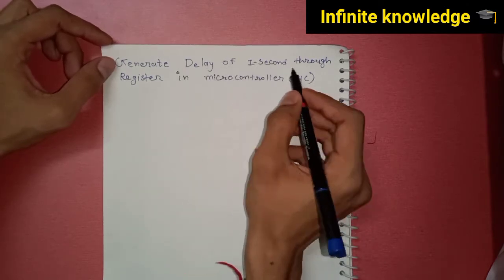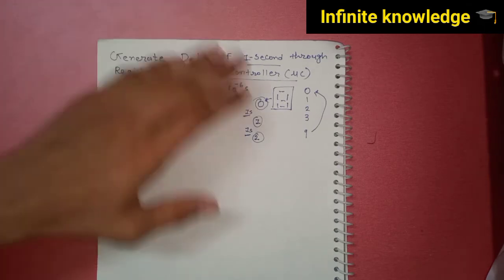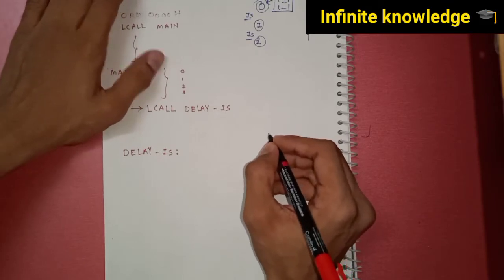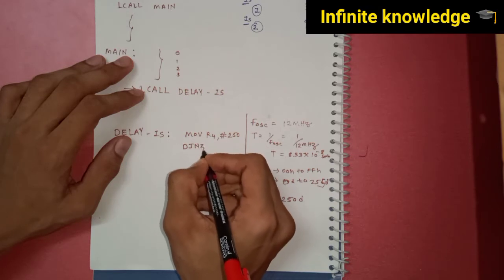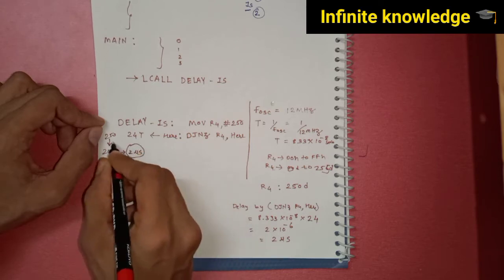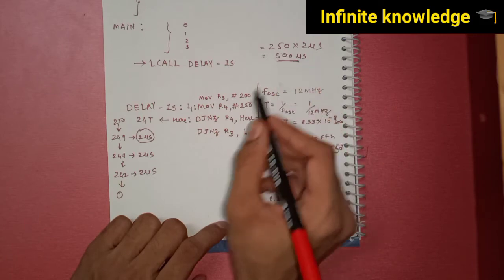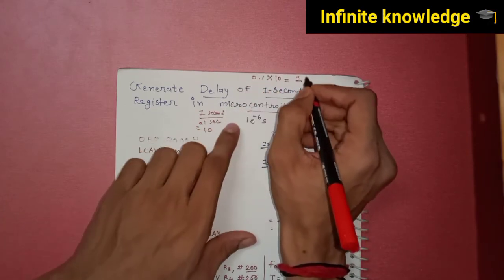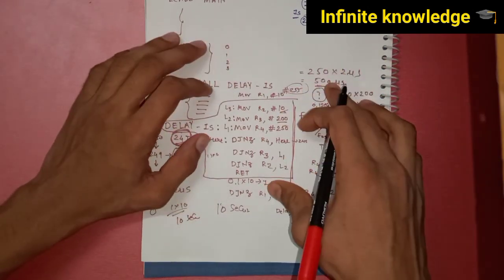How to generate delay in microcontroller using register|| 1-second delay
This video is helping you how to generate 1 second delay in microcontroller using register.

8051 MicrocontrollerBasic Tutorials
8051 Microcontroller Programming
8051 Programming Series
8051 Basic tutorial